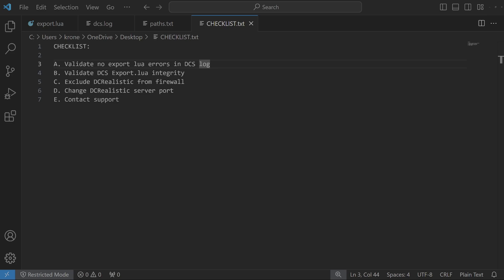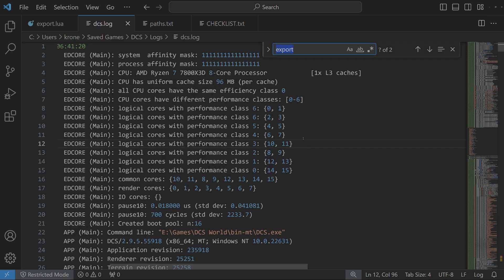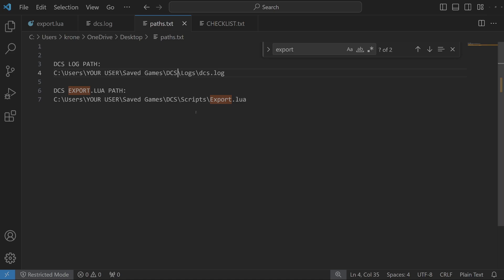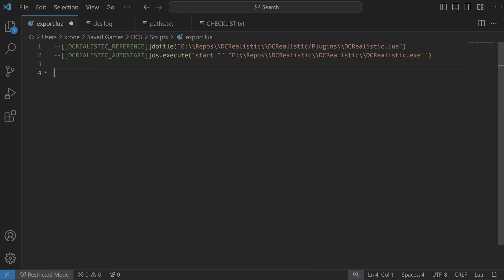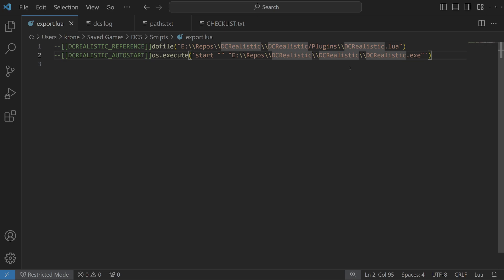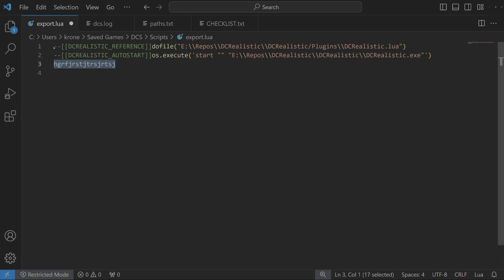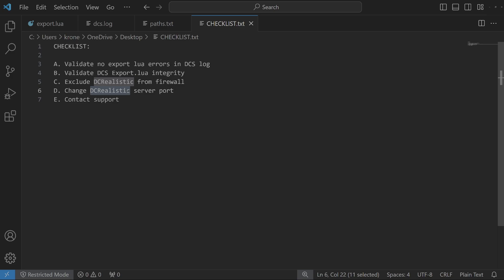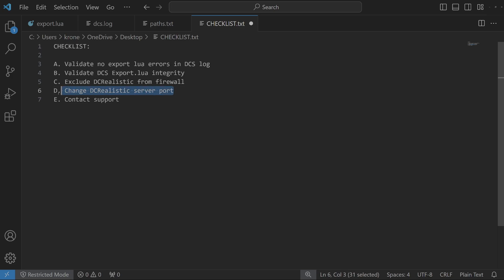Troubleshooting DCRealistic & SimHaptic Connection in DCS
If your DCRealistic or SimHaptic are unable to connect to DCS, please follow the instructions in this video.